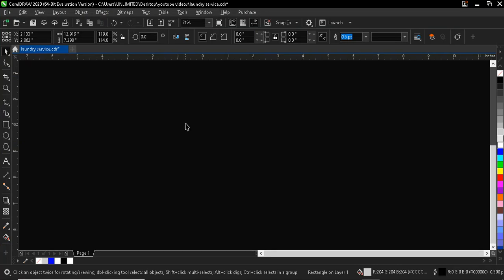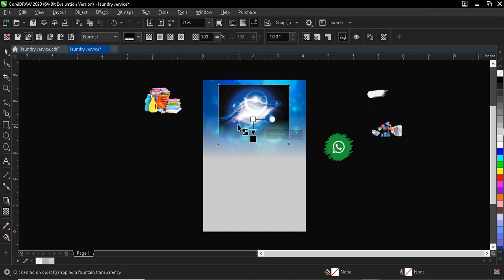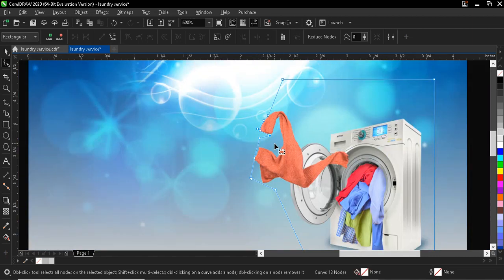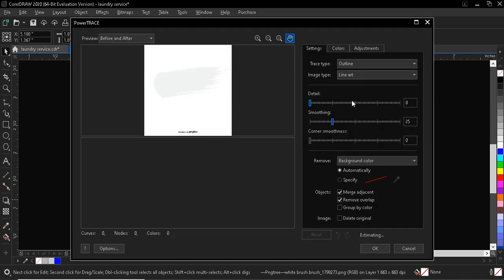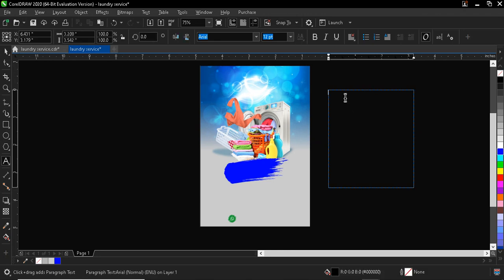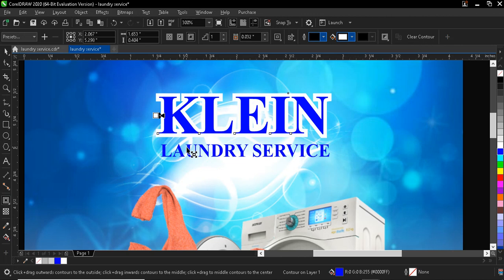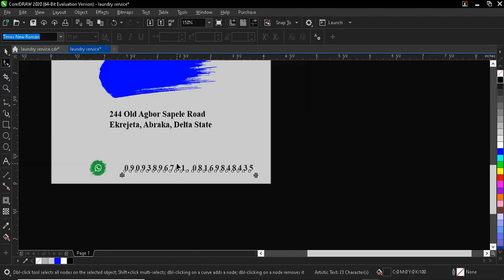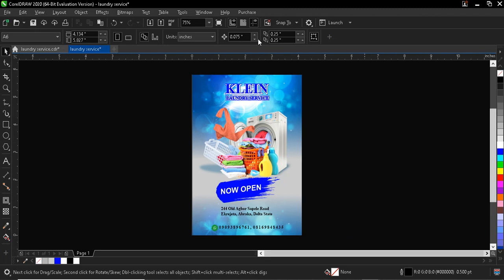How to Design a Laundry Service Flyer Using Coreldraw | 2022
Step by step on How to design a laundry service flyer in corel draw.

You can also check other flyer and card designs